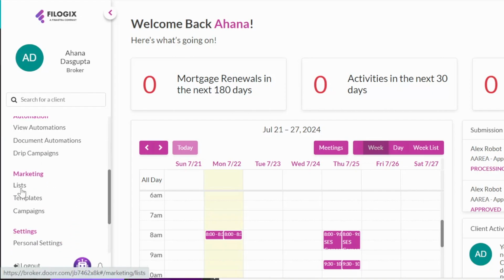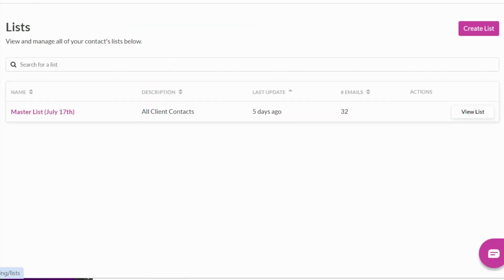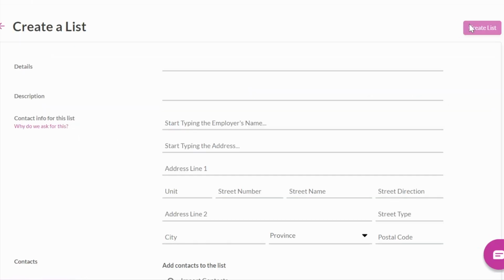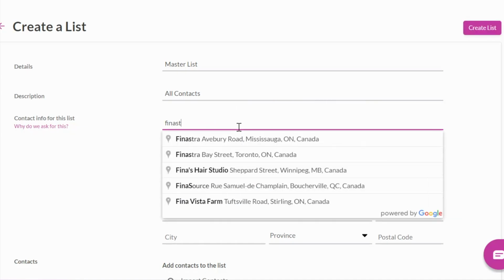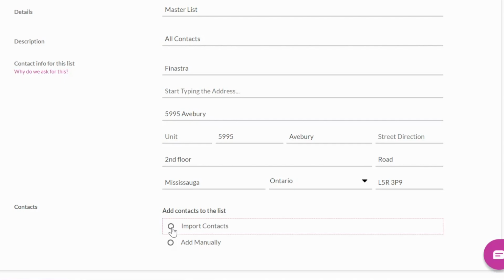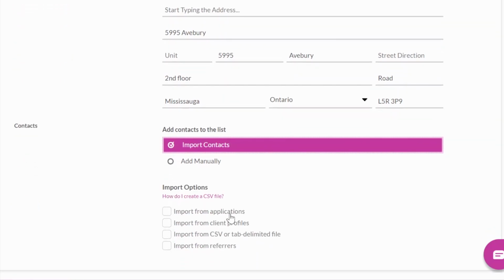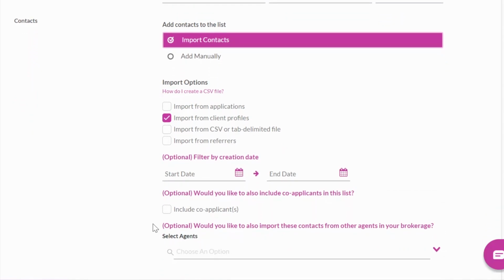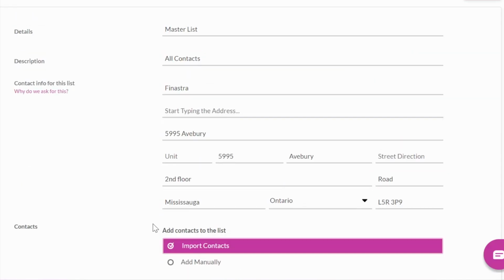How Can I Create A List?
Learn how to create and manage client lists in Expert Pro! This tutorial will guide you through the process of compiling client contacts into organized lists, enabling you to efficiently send out targeted campaigns. Perfect for streamlining your marketing efforts and staying connected with your clients. Watch now to get started!